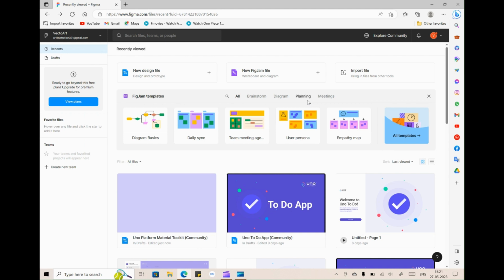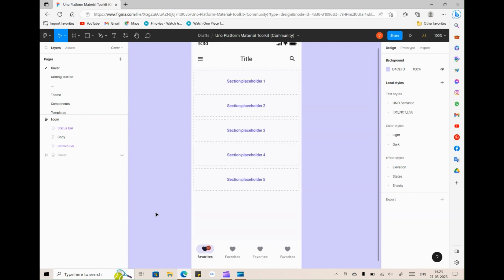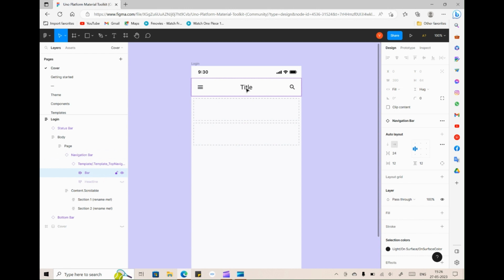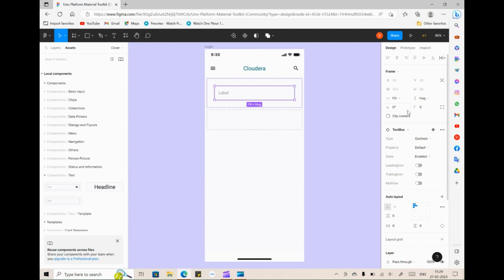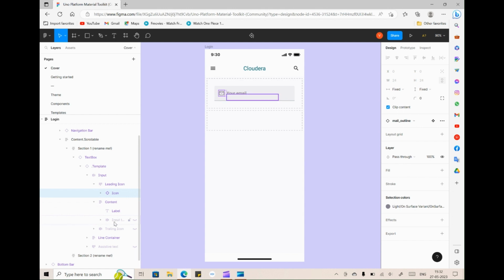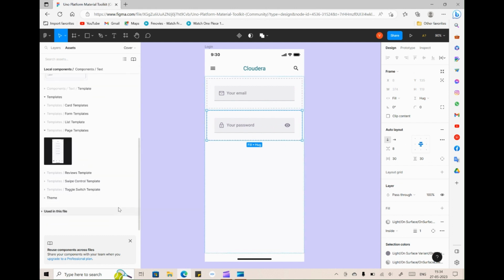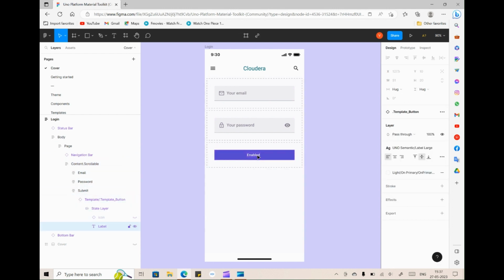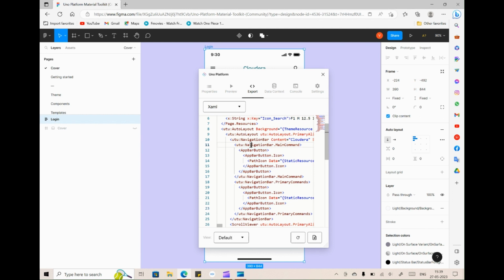Windows UI 3: Login App using Uno Platform | Figma to XAML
Uno Platform allows you to create single-codebase, cross-platform applications which run on iOS, Android, Web, macOS, Linux and Windows. You'll be creating cross-platform .NET applications with XAML and C# in no time.

The following sections will guide you on how to build a simple login page with the Uno Figma plugin, for designers.
Follow this step-by-step guide, and you’ll learn how to build this page.

Step 1: Setting the page template.
Step 2: Creating a form.
Step 3: Adjusting the layout.

In this video we will also go through
1. Get Figma Assets
Install the Uno Platform Plugin for Figma and Download (“Duplicate”) Uno Platform Material Toolkit from Figma community. The file will contain the sample Commerce App.

2. Export XAML
Inside Figma, navigate to “Example App” inside Uno Platform Material Toolkit. Select any one screen, right-click and select “Uno / Figma” plugin, then generate XAML.